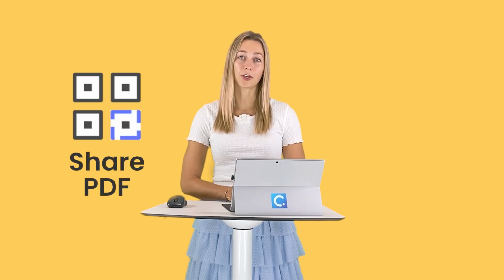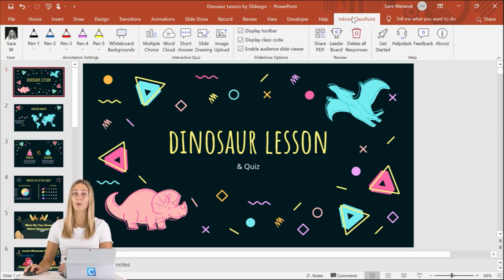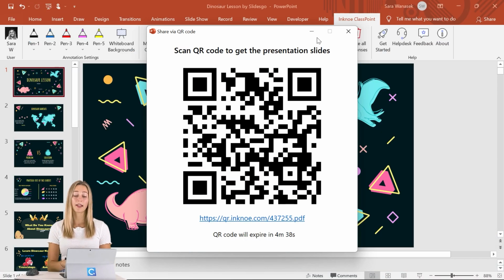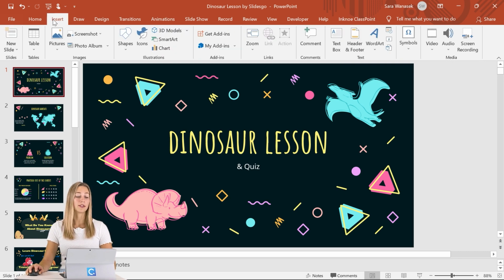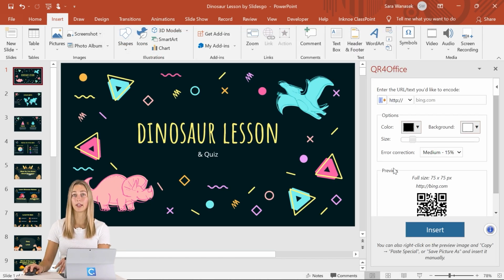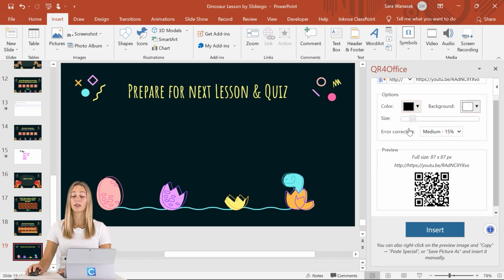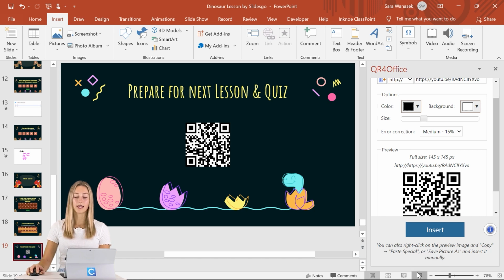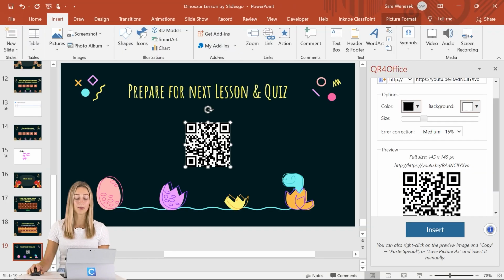2 Ways to Create QR Codes in PowerPoint [ Share PPT file & Information ]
Quickly create QR codes inside PowerPoint to share your file with your audience or to lead the audience to external information, like a website, video, or activity! With PowerPoint Add Ins, making QR codes couldn't be easier.

⌚ Timestamps:
[ 0:00 ] - Intro
[ 0:26 ] - Share PowerPoint as PDF via QR Code
[ 2:03 ] - Share extra information via QR Code
[ 3:39 ] - End